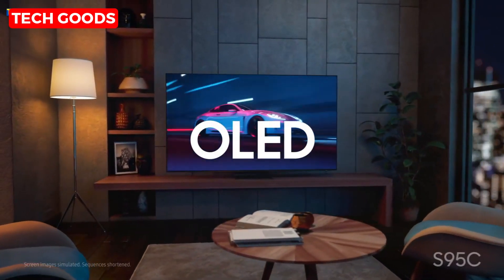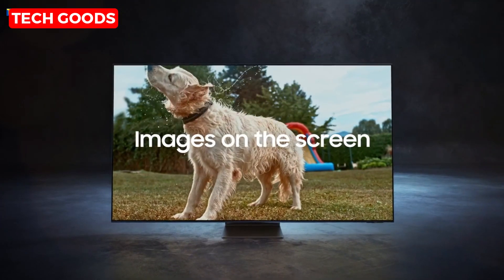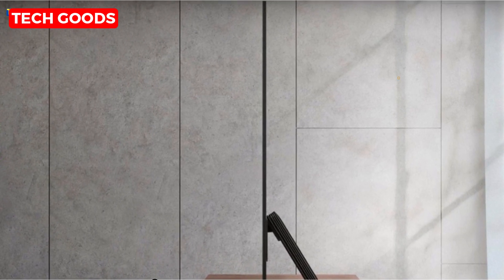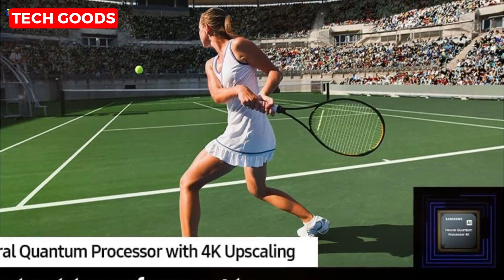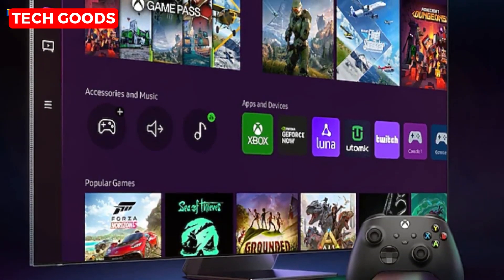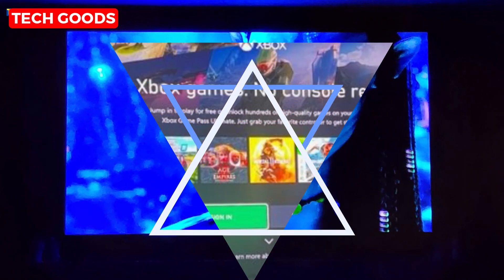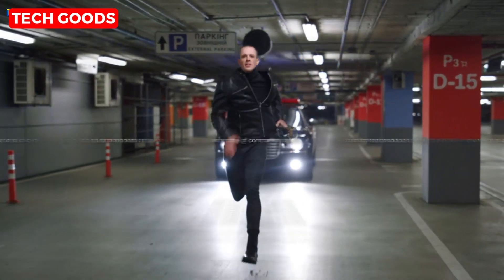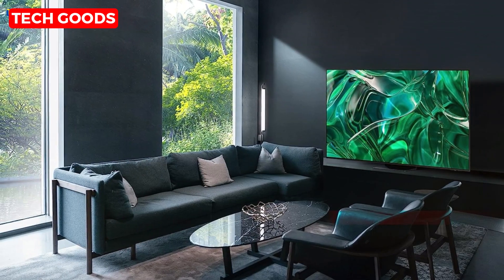SAMSUNG 77 Inch OLED 4K TV: Your Cinematic Escape at Home!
SAMSUNG S95C 77-Inch OLED 4K TV: Your Cinematic Escape at Home!

Welcome to the future of home entertainment! Today, we're diving into the incredible world of the SAMSUNG 77-Inch Class OLED 4K S95C Series Quantum HDR Smart TV. It's not just a TV; it's a gateway to a world of incredible entertainment.